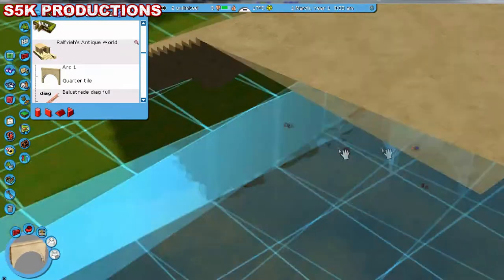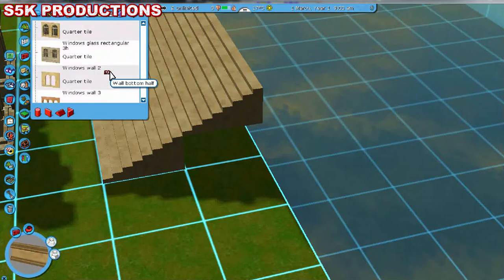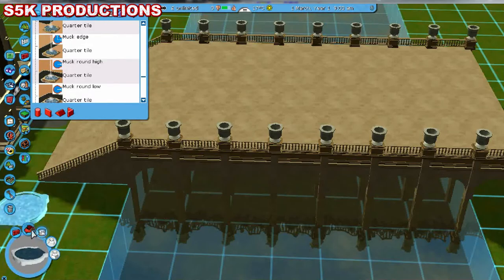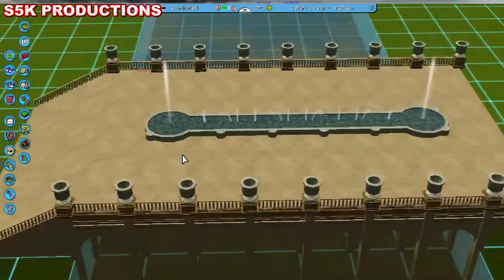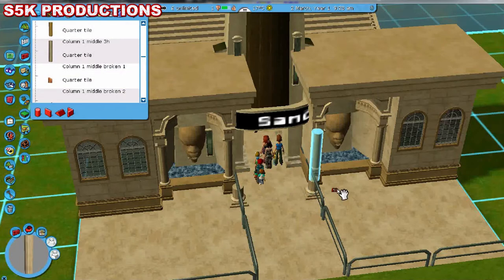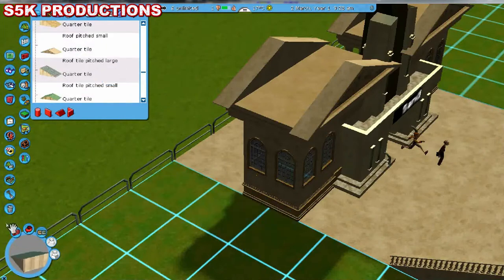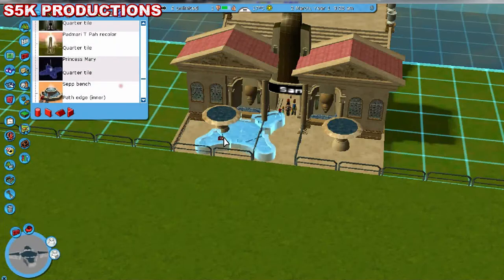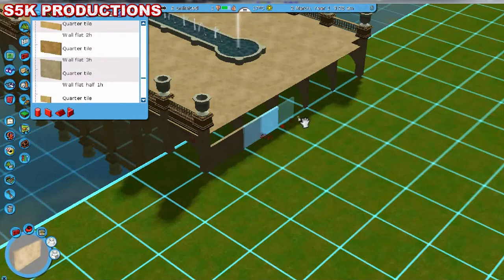RCT3 | Let's Play 2014 | Episode 1 | It Begins...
Yeah I decided to start early so I can finish before my mocks in December.

Feel free to suggest ideas. If I choose yours, I'll put you in the video :)

I make these with no pay simply at the expense of my time for you, the fans.

And the important copyright information:
IMPORTANT: Be sure to check my newest video for the most up-to-date version of this.
You (the viewers) MAY NOT re-upload this video or any of the original content within anywhere on the internet. Linking, embedding and sharing this video is fine but downloading the video file off YouTube and re-uploading it somewhere else is not. All new videos on my channel will have my "S5K Productions" logo in the top left, if you see this in a video that is not on this channel, my other one or the channel "FanTazTiCxD" then please notify me immediately. If you wish to use this footage in a montage, compilation, Top 10, etc, then please email me at . (Please include YouTube username in the subject) If I find a video with my logo anywhere else than my channel(s) or FanTazTiCxD's on YouTube, then I will simply press the copyright button which I hope will never happen. YouTube encourages original content, as do I.

Copyright S5K Productions 2014